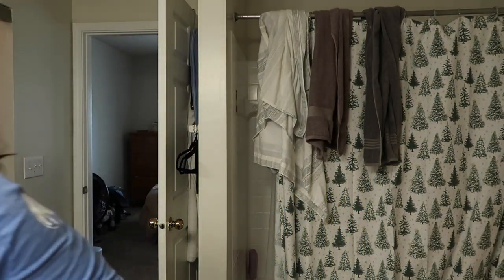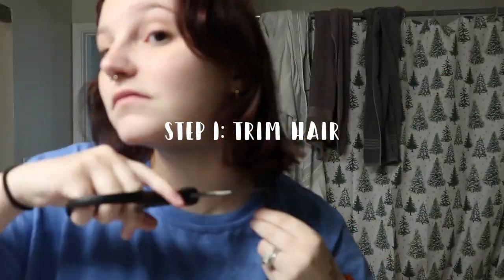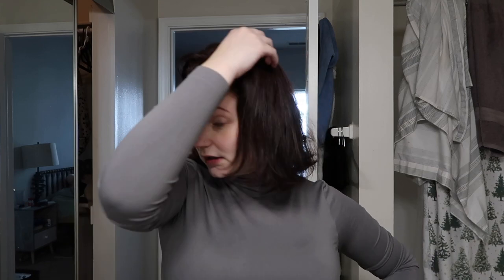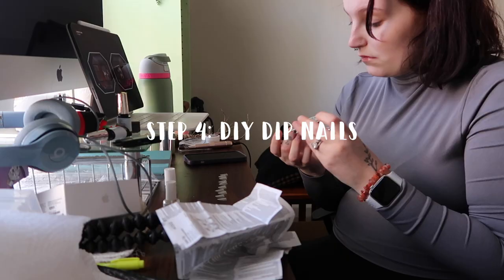SELF CARE SUNDAY | glow up at home: new hair & diy dip nails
we all need a refresher every once in a while, and doing some self care is a great refresh. but sometimes, it can get expensive, so here is how I do it at home! i cut and dye my hair myself, and do my own nails, and it saves tons of money!

SHOUT OUTS:

HOW TO GET A SHOUTOUT:
post an instagram story watching my video & tagging me OR comment telling me you have my notifications on, and be early to videos!
I will pick two people (one from each) to win for each video!

Free Music for Videos 👉 Music by Carl Burgundy - All I Know